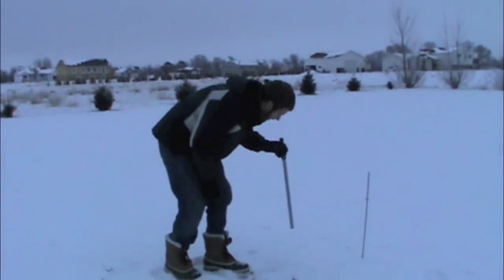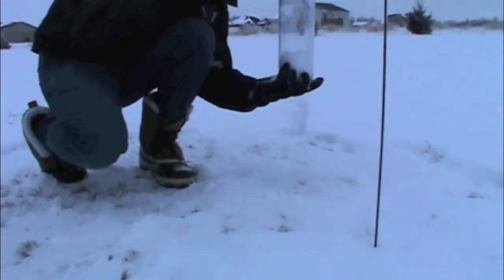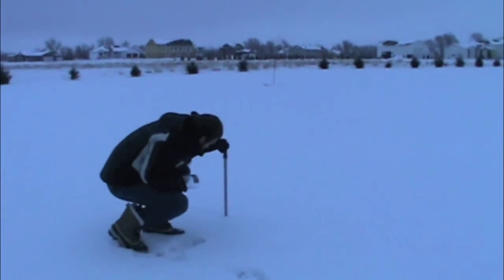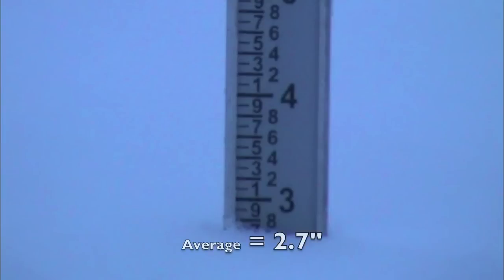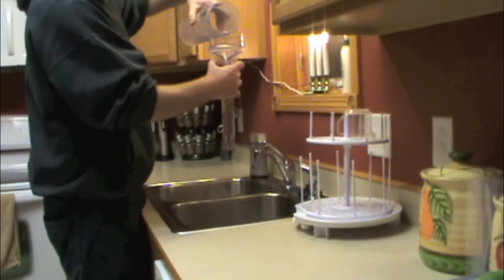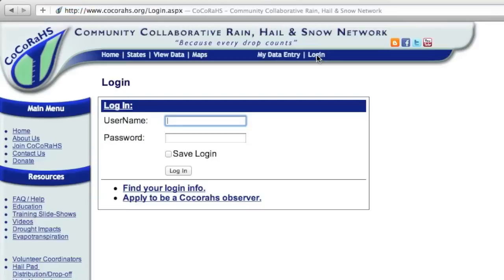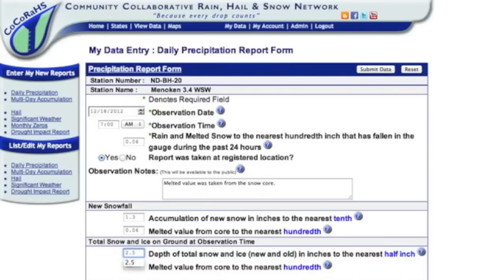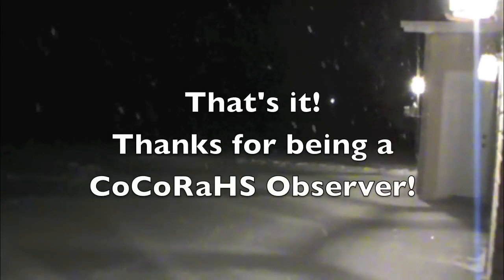CoCoRaHS: Observing Daily Snowfall Amounts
How to measure and report daily snowfall amounts.